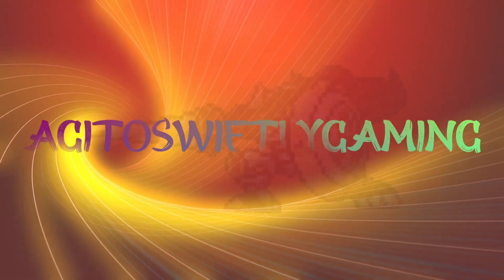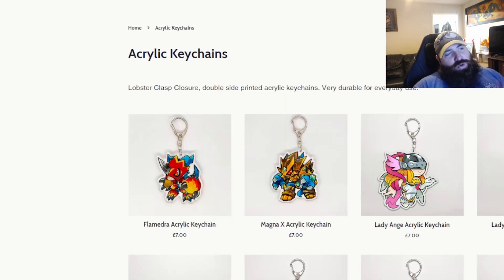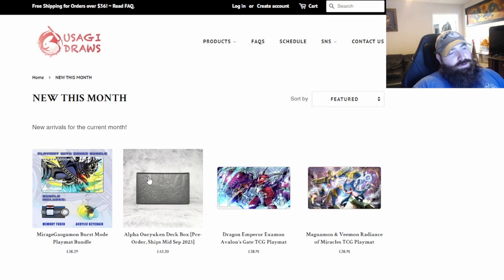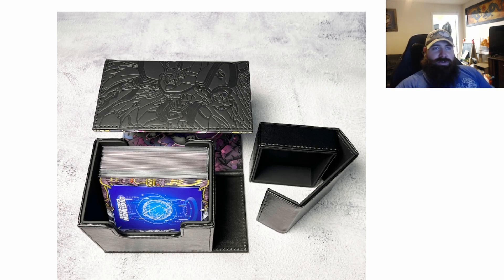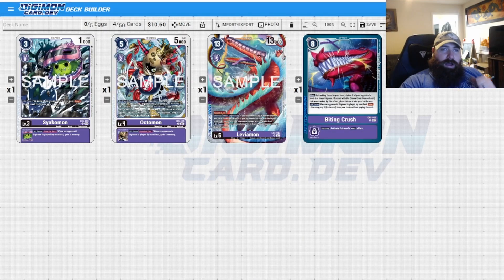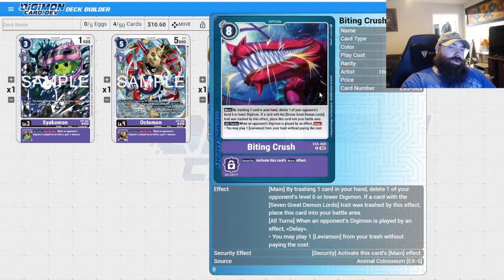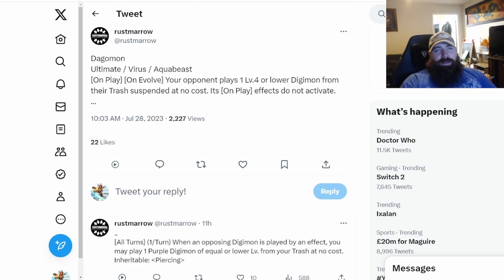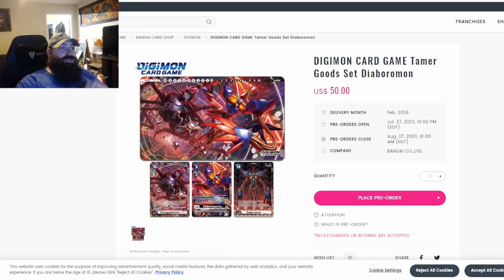Digimon EX5, Brand New Great Demon Lord, new Premium Bandai stock and Fan Artists making us spend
Good Day Tamers, hoping you are all having a great weekend, I know this video was mostly a non-sponsored Ad for all my favorite Digimon Art Creators, Shout out to Manamoon as they make great stuff too just not mainly for the Digimon fans.

Intro 00:00
Sinobali, Month of Vee 00:26
Usagi Draws, Alphamon Deck Box Drop 02:46
Zach Roy , Doomed Merch 07:57
Levaimon line 09:37
Premium Bandai D-3 and Alt Art Davis and Ken 15:19
Premium Bandai Diaboromon Mat and Alt art Cards + Tokens 16:22